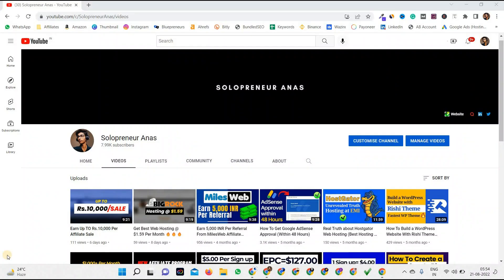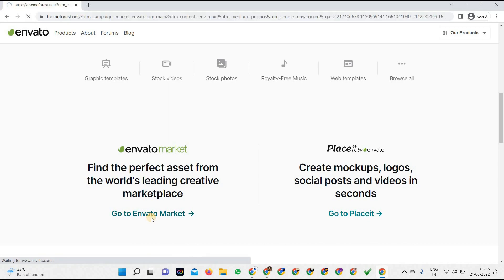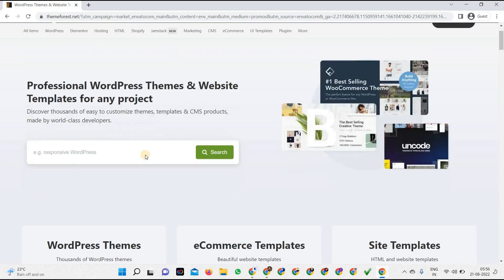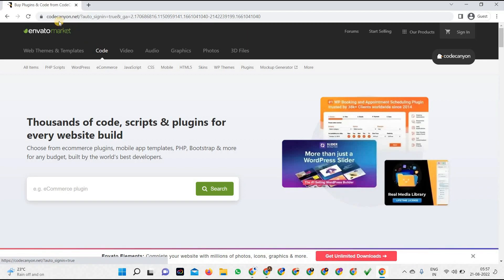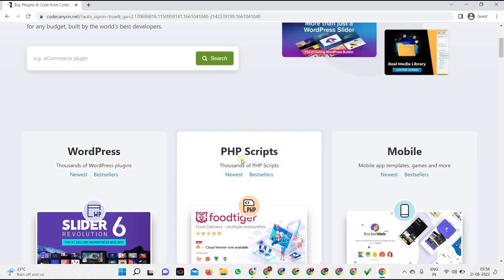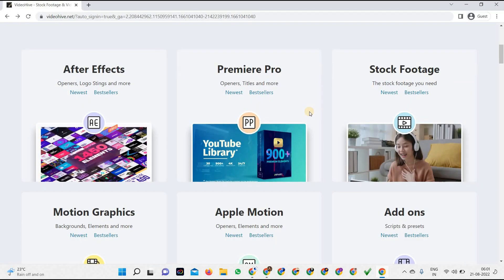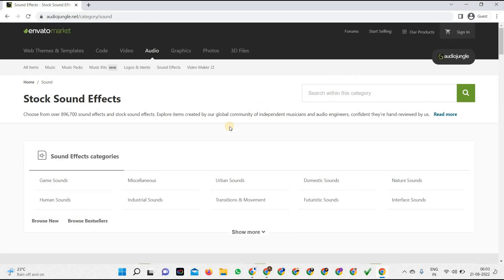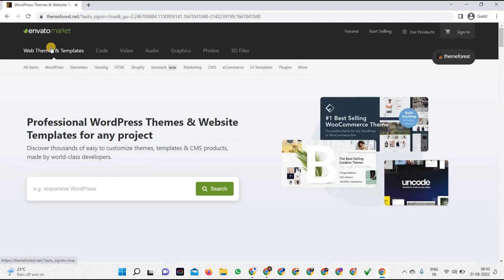Envato Market (Best Digital Assets Marketplace) REVIEW!!!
Some Valuable and Knowledgeable Videos

Conclusion

You can also comment me below and Ask Your Queries and Doubts.